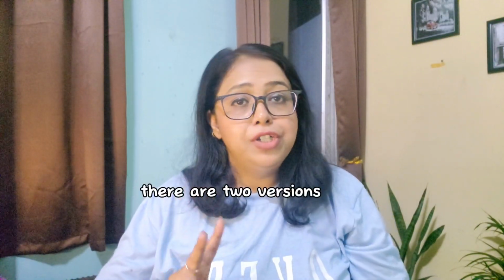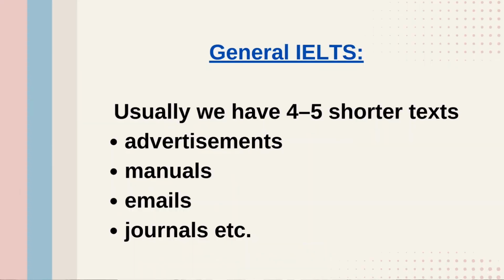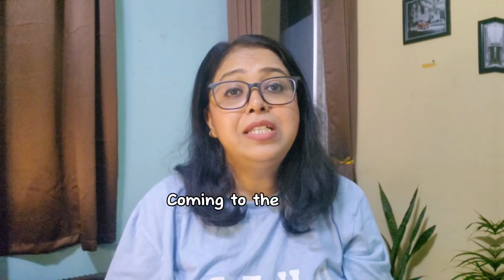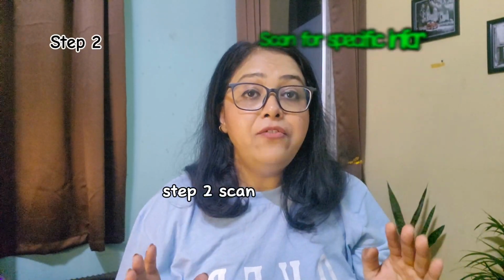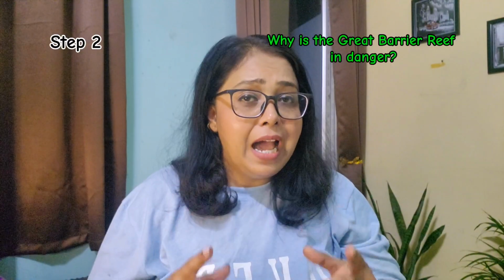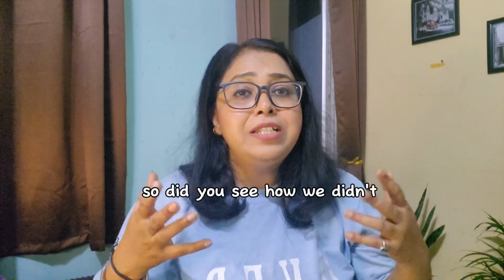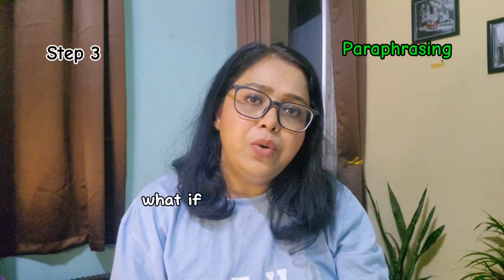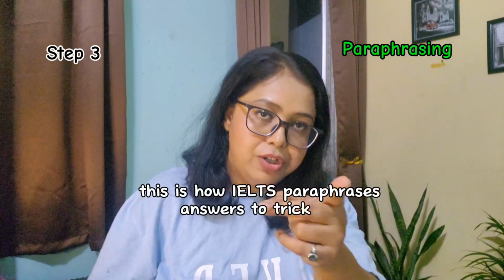This STRATEGY took me 20 years to learn, but I'll teach you in 6 mins.